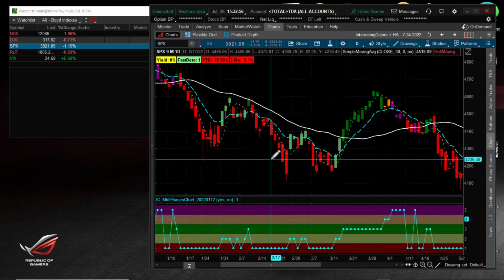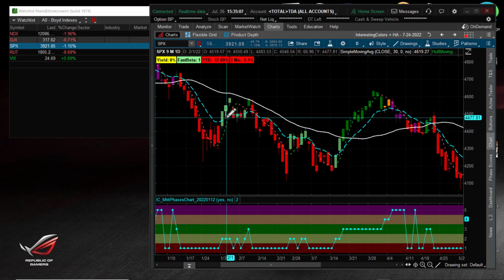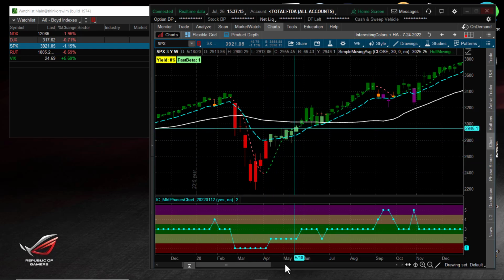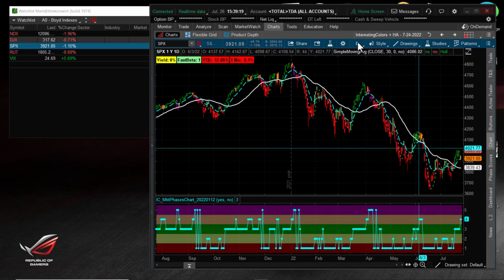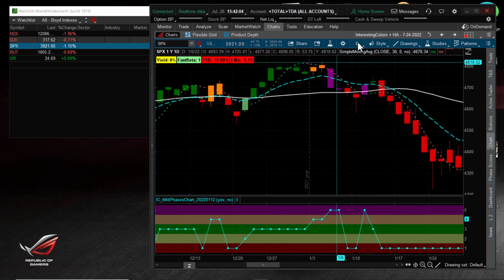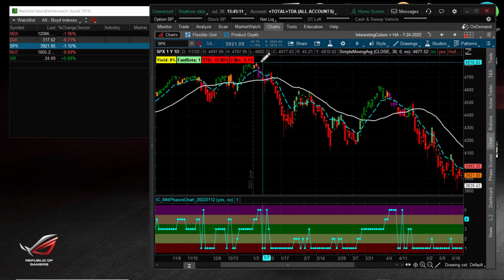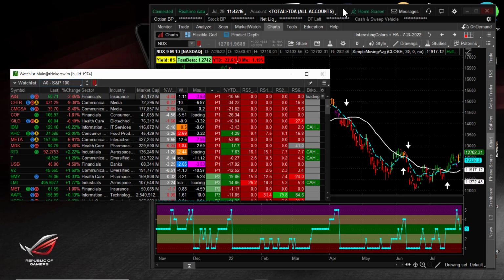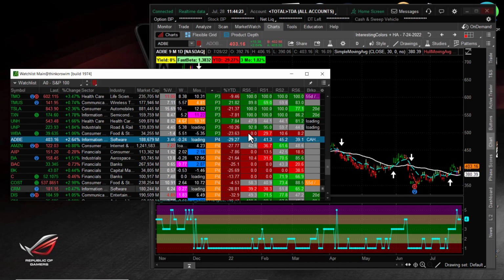The Market Phases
The Market Phases (Trend Types 1-5) study is based on the 10-day Simple Moving Average, the 10-day Exponential Moving Average and the 10-day Exponential Moving.  The definitions for each of the phases are listed below.  The intent of the study is to allow for a simple classification of the current trending status of the stock.  If you know the trend number, then you should be able to visualize the critical aspects of the chart.  This metric can be very important when looking over a list of stocks.

Phase 1: (strongly bearish)
1. Close is less than 10-day EMA
2. Close is less than 30-day SMA

Phase 2: (slightly bullish)
1. Close above the 10-day EMA
2. Close lower than 30-day SMA

Phase 3: (strongly bullish)
1. Price is closing higher than 30-day SMA
2. Price is closing higher than 10-day EMA

Phase 4: (at resistance – could bounce off support or fall though it)
1. Stock in Phase 3
2. 10-day EMA is greater than 30-day SMA
3. Hull MA is greater than the 30-day SMA
4. 10-day Hull MA is falling

Phase 5: (slightly bearish)
1. Close is less than 10-day EMA
2. Close is greater than 30-day SMA

The Market Phases study was originally gifted to James Boyd in 2021.  The study is included with the complete package of Interesting Colors scripts, see below.

About Interesting Colors:
Interesting Colors is all about technical analysis and using scripts to help read the chart and find proper entry and exit points.  The ideas and foundational concepts behind the Interesting Colors scripts come from multiple sources.  I have been trading for over 10 years and working with TOS scripts for just about the same amount of time.  I am a fan of James Boyd, but at one time I was a member of the Market Scholars and before that Investools.

I have written lots more scripts than were never gifted to James and virtually all of the scripts gifted to James have been updated and optimized for performance.  I have tried to build a comprehensive package of scripts that works from Custom Scan to Watchlist to Chart.  I use these scripts on a daily basis for my own personal trading.  The scripts are designed to help you quickly spot trend changes and price patterns, at the watchlist level.  Imagine bringing up the full S&P 100 in the watchlist and being able to quickly scan the list and see diagonal breakouts, horizontal breakouts, or bull flag bounces!